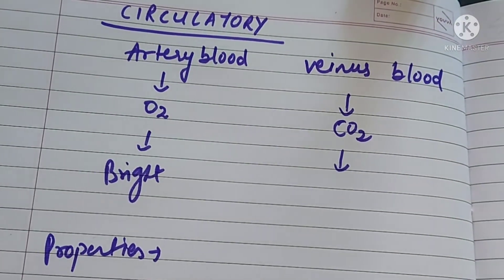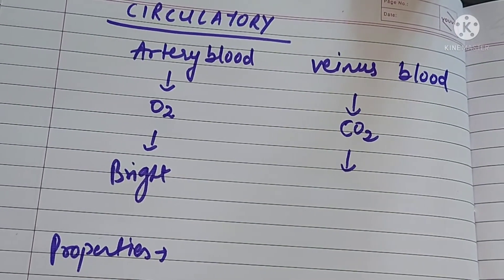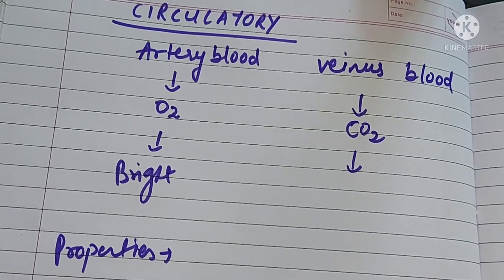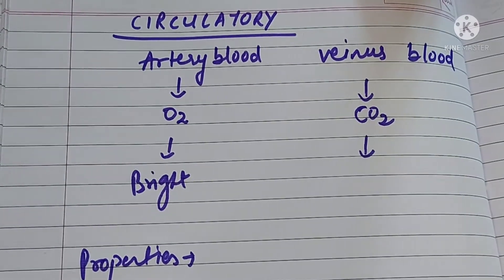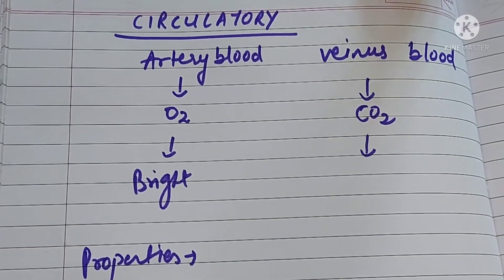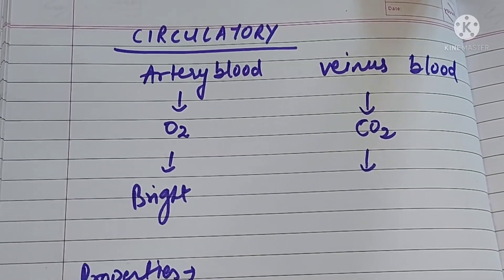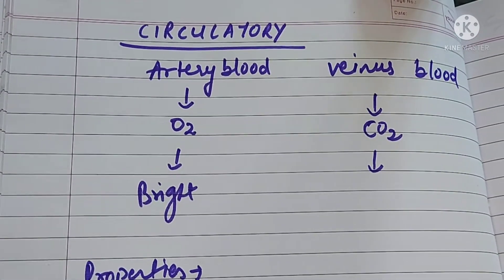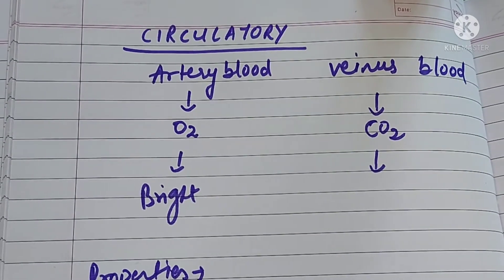properties of blood || blood circulation